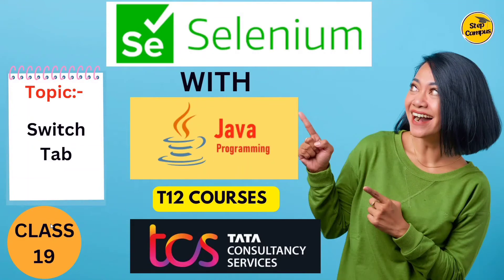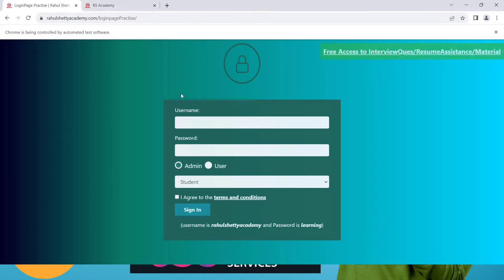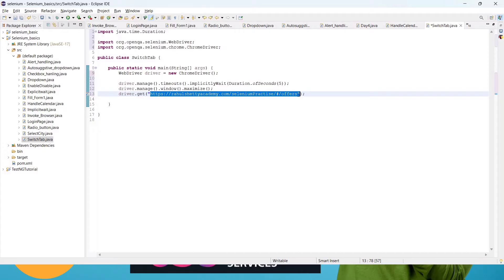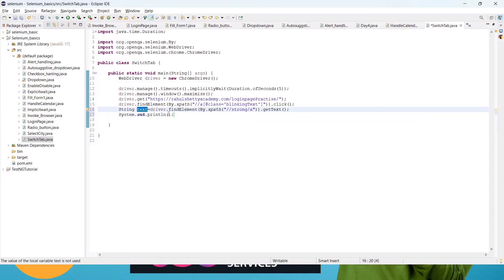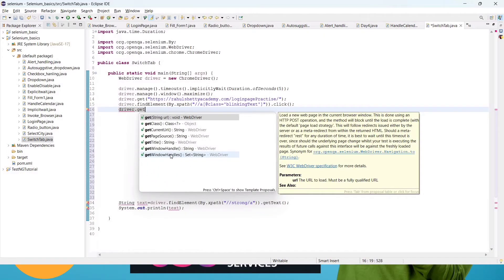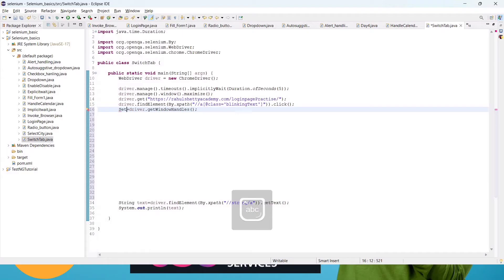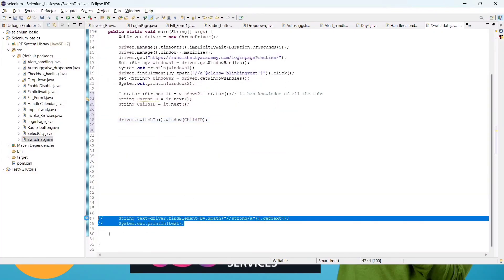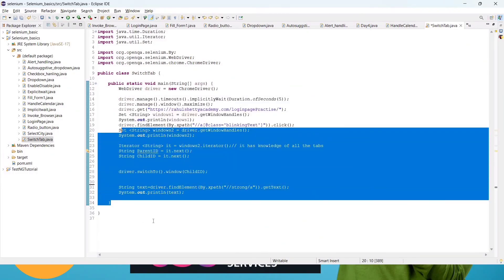window handles in selenium java |T12 selenium course